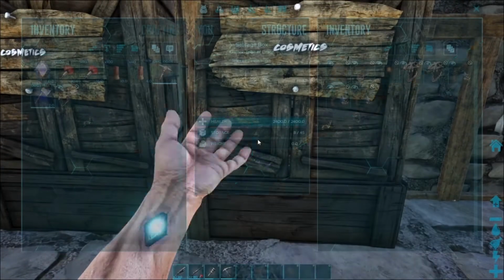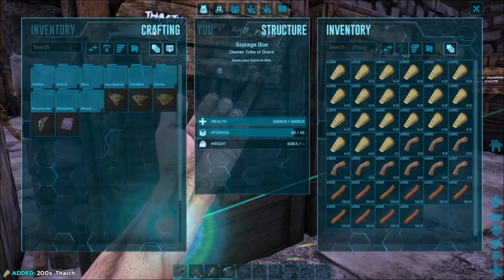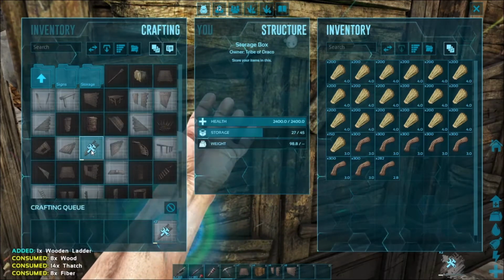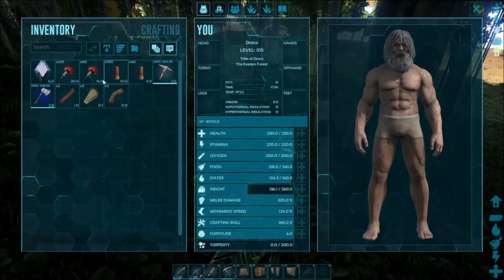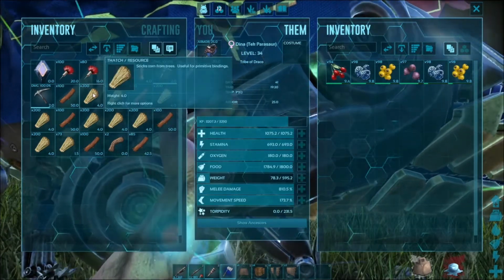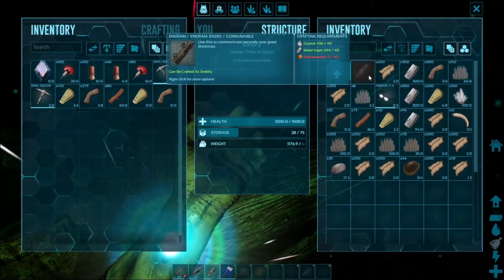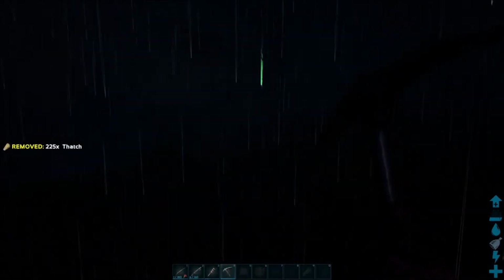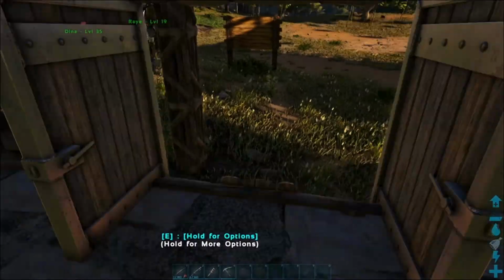Ark Update and building Ballista's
Update on Ark and showing roughly how I build areas for my Ballista's, although there is some lag issues going on here, so I apologise in advance there.